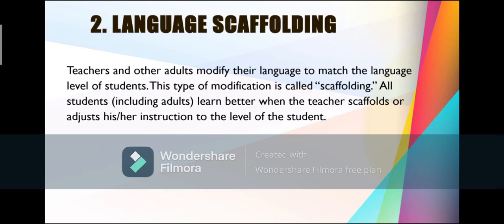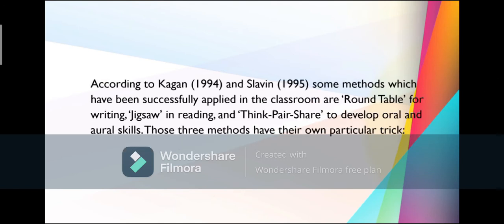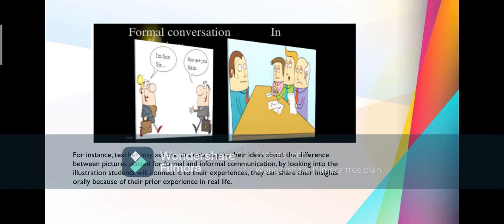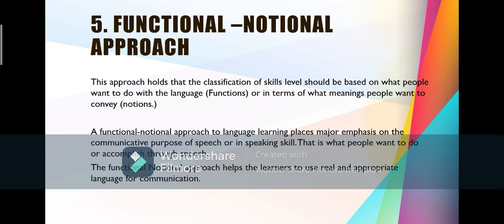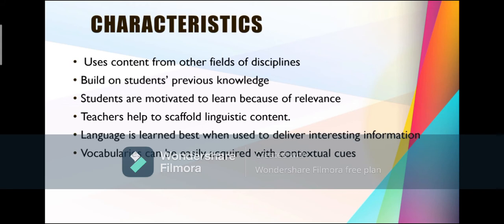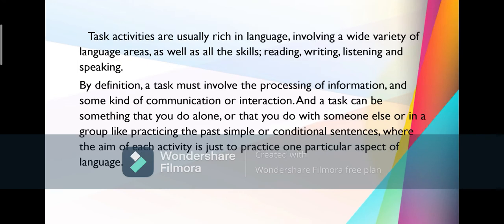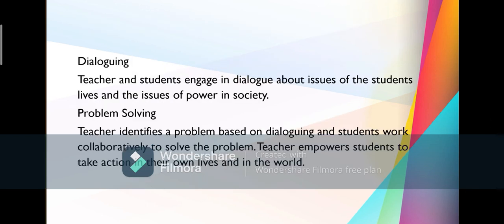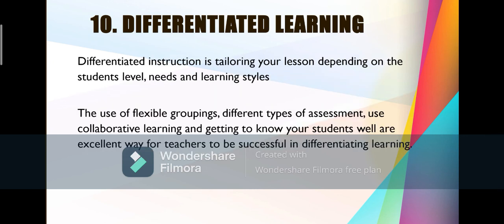Approaches in Language Teaching